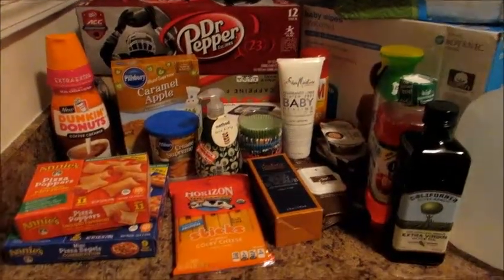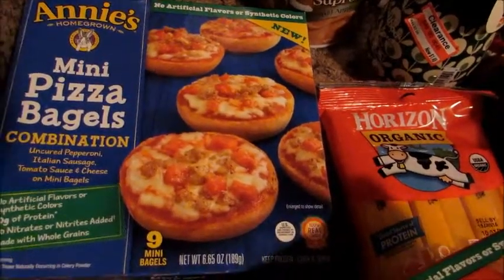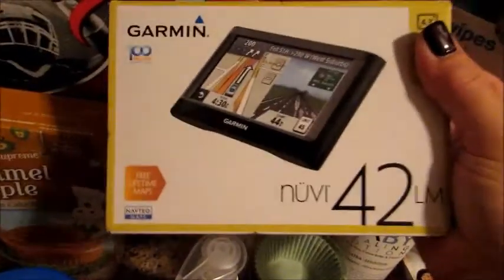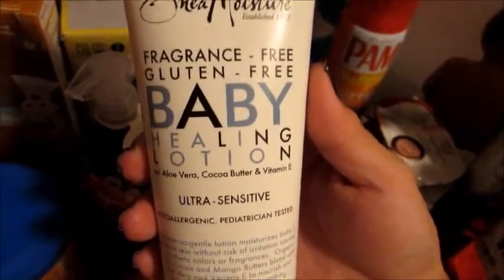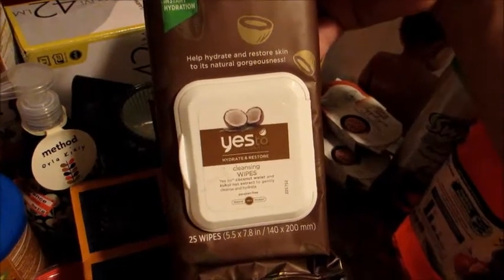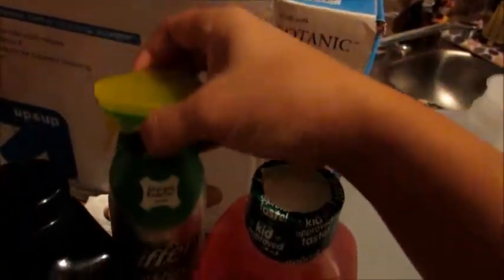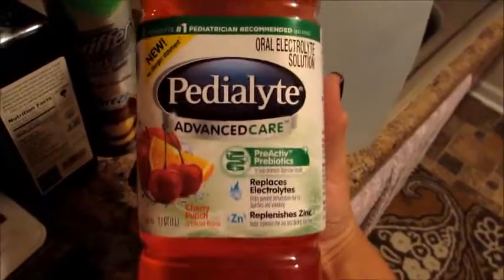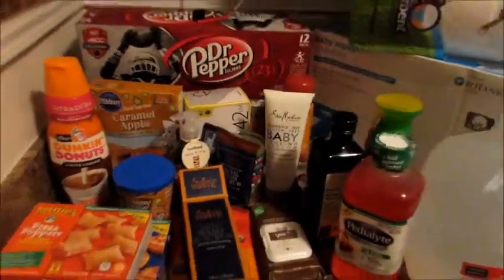::: TARGET Haul 10/3/14 :::